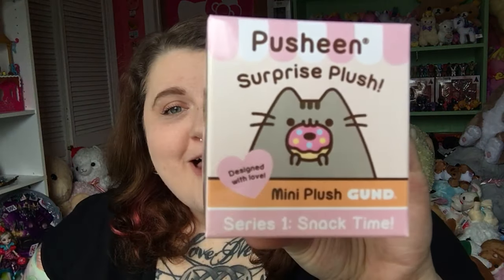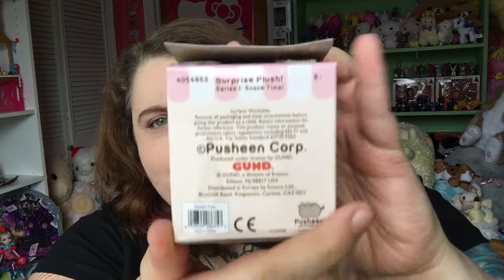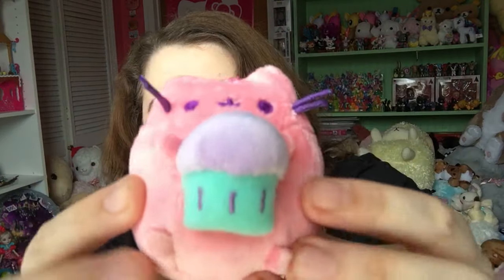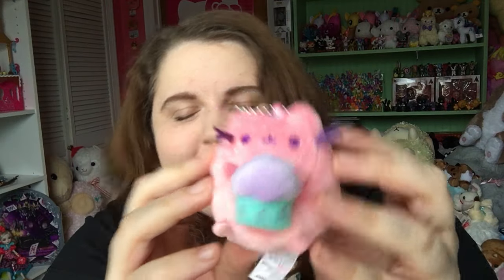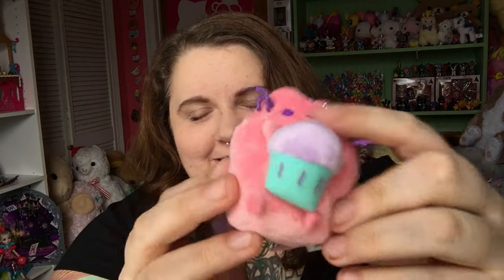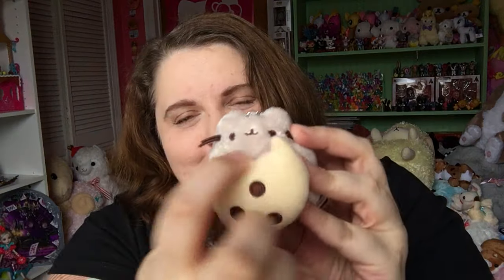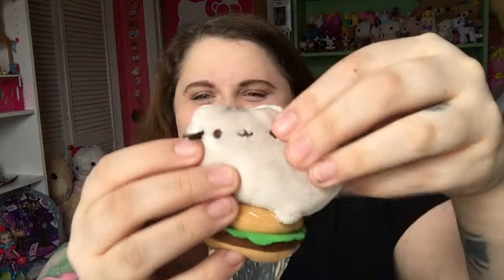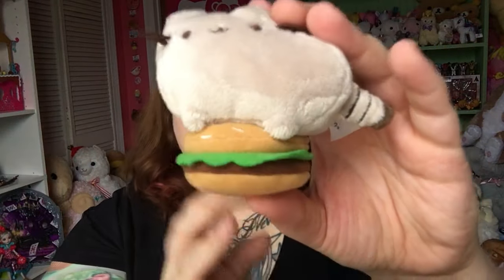Pusheen Surprise Plush Series 1 Blind Box Opening | February 2016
Today I'm opening four of the Pusheen Surprise Plush Series 1 blind boxes!